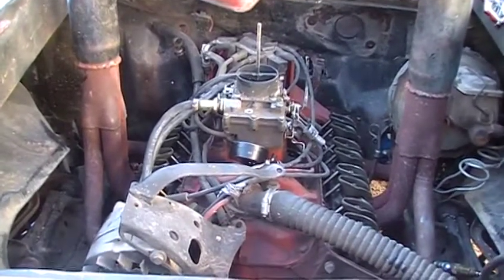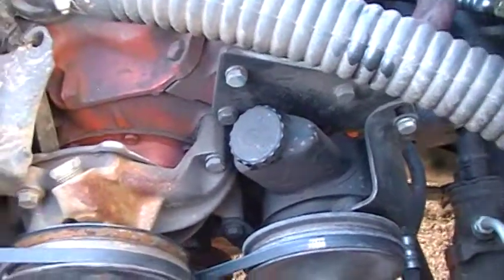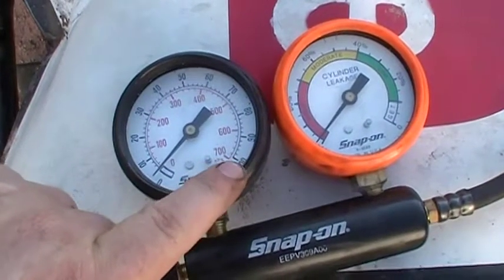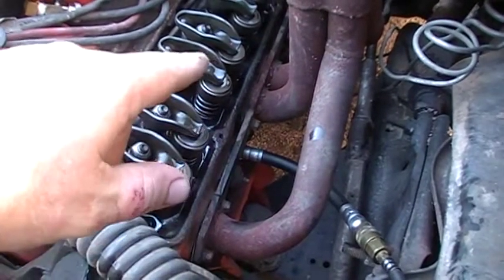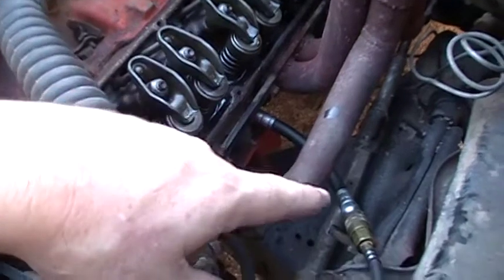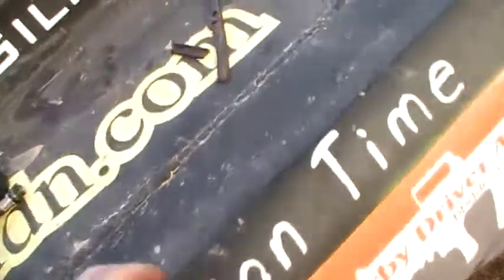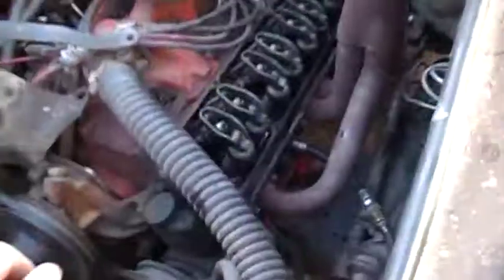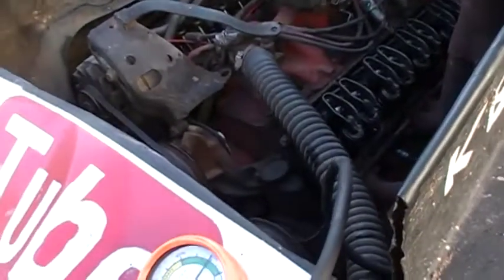Demolition Derby Tech, Cylinder leak down testing.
Using a leak down tester to check engine condition on Master Blaster. And what is really wrong with the engine.